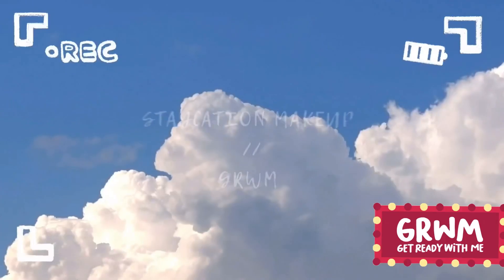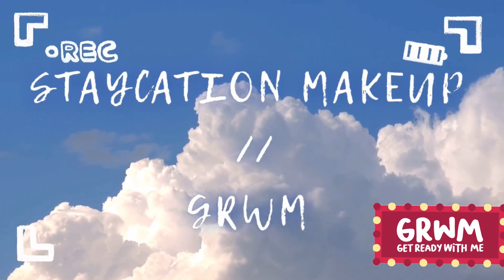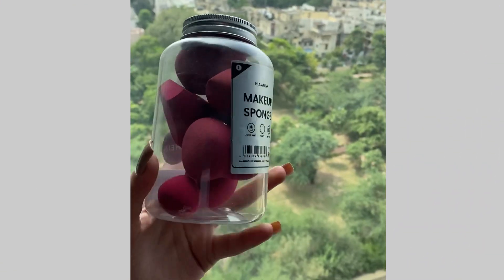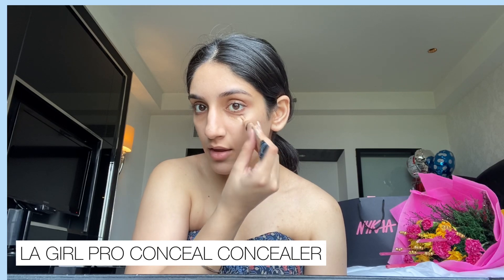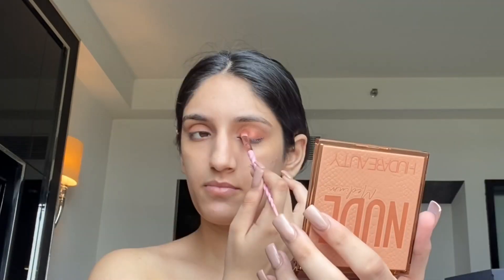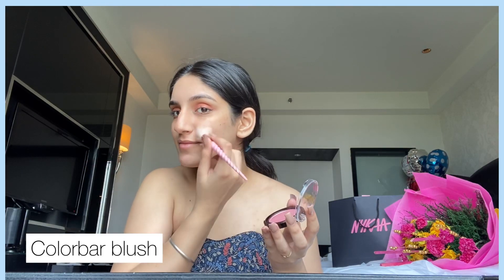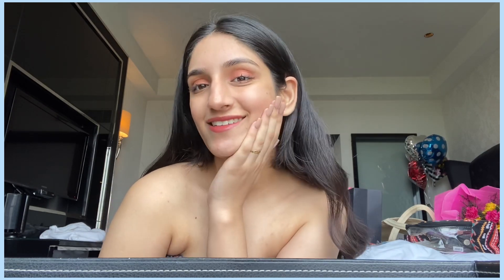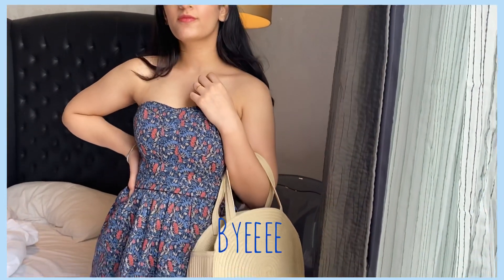STAYCATION GRWM // STEP BY STEP BASIC MAKEUP FOR BEGINNERS // NIKITA APAN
Hiii loves !
JUST WHEN YOU THOUGHT I WAS OVER WITH THE BIRTHDAY SERIES ...🤣
Hahaha lol , this is a very basic makeup tutorial which literally everyone can do . These are the most basic steps , not something over the top but very go to makeup . I hope you all enjoy it❤️